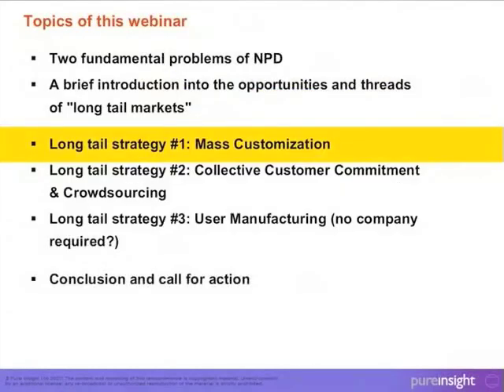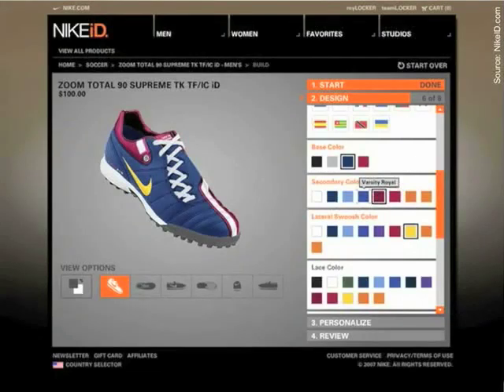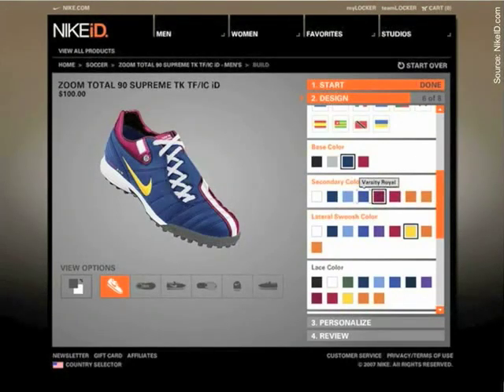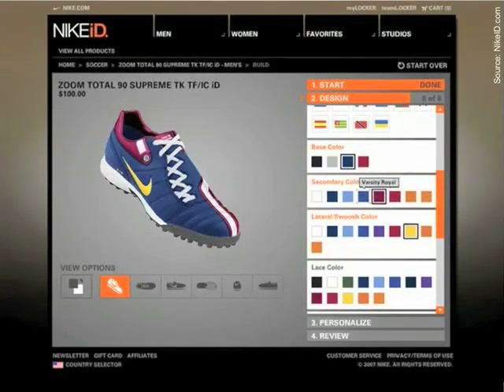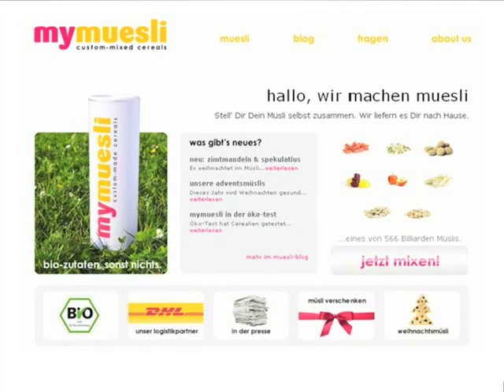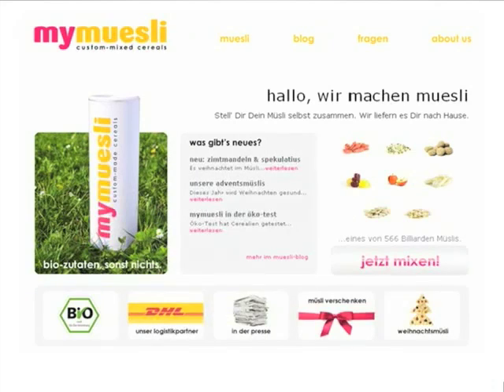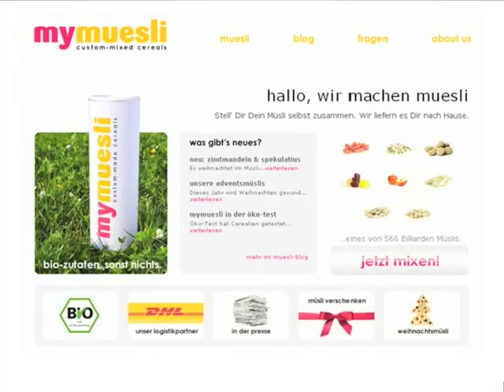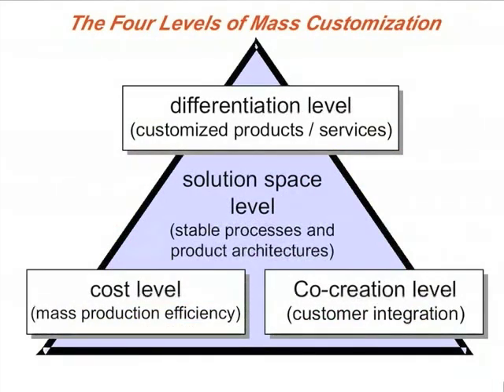Mass Customization Delivers Profits and Threats by Professor Frank Piller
In the complete hour of this E-Learning Webinar Professor Frank Piller will help you to:

•Deal with new trends in product design and manufacturing and protect your competitive edge
•Incorporate crowdsourcing, long tail markets and user driven open innovation into your business model
•Avoid the pitfalls of Increasing not reducing costs and delivering improved ROI from Innovation